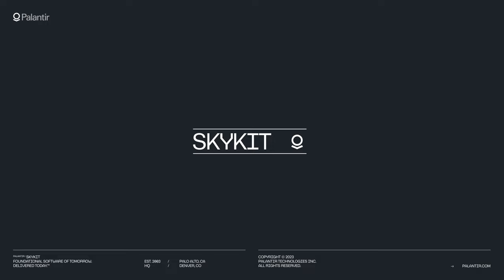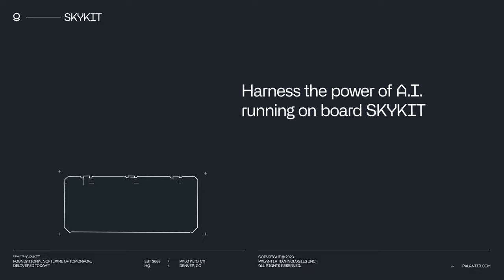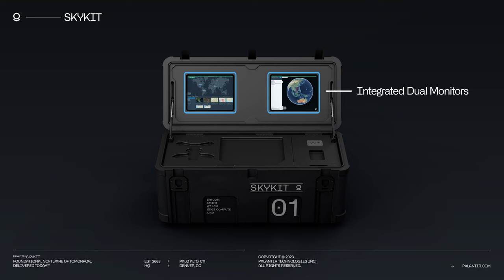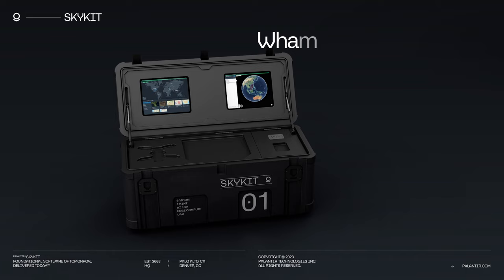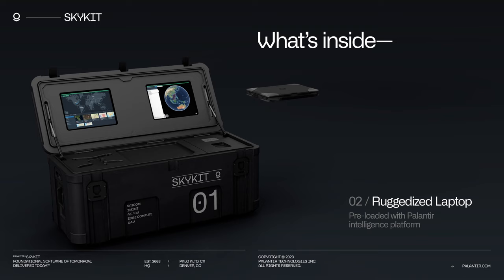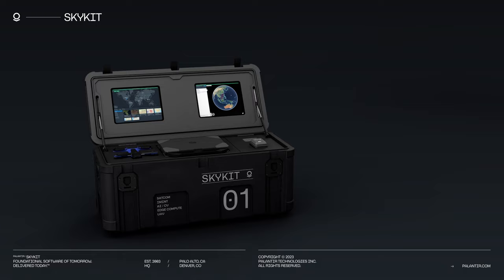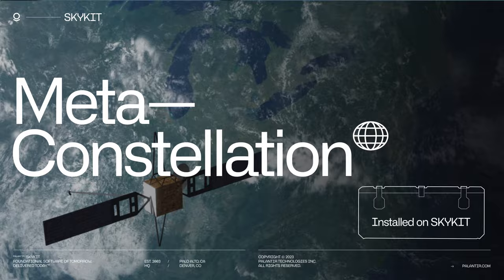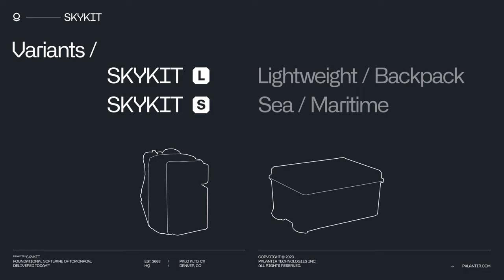Palantir Skykit | Intelligence and Operations at the Edge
Palantir Skykit brings intelligence and operations to the edge. It is a fully disconnected intelligence center giving soldiers an advantage over adversaries. Skykit is powered by Palantir software including Meta-Constellation and AIP, enabling users to task and analyze data from anywhere.

See Palantir Skykit in action at CES 2023, booth #9615.